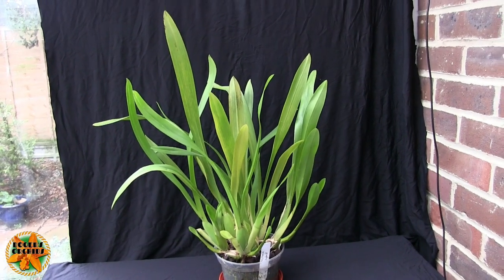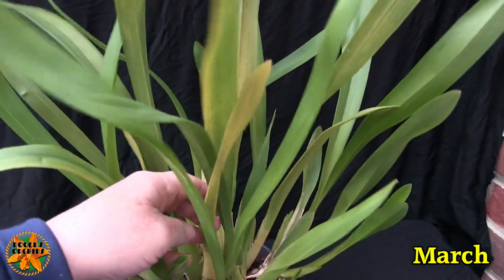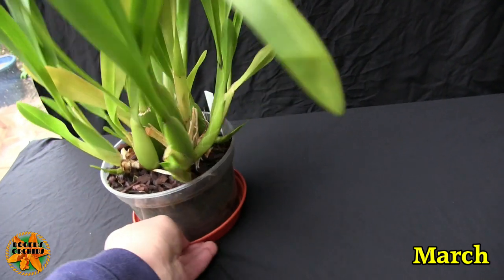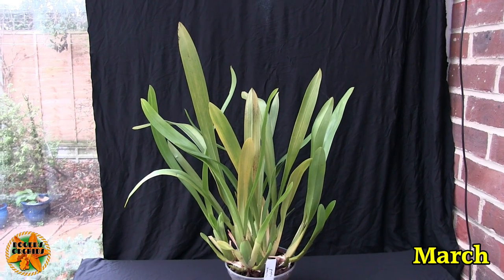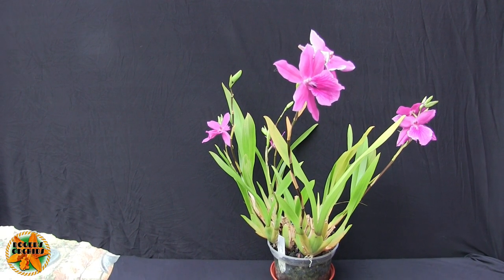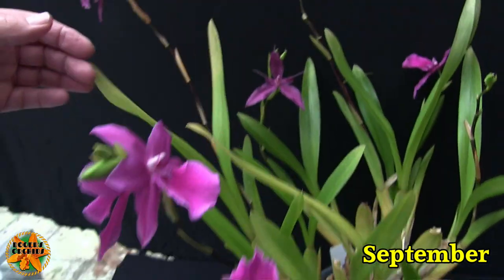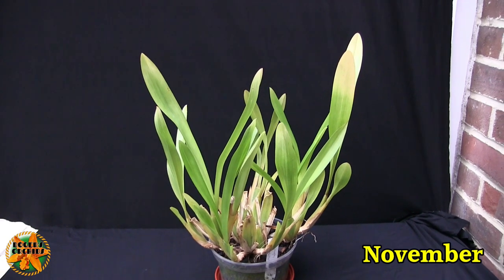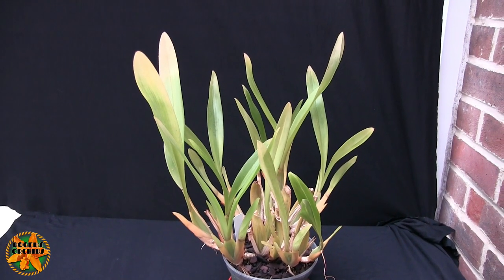2022 Project Orchids - The Final Look, Orchid No. 5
The same format as before - clips of the same orchid taken in March, May, July, September and again, as the orchid is 'today'. A complete season's growth in one video.